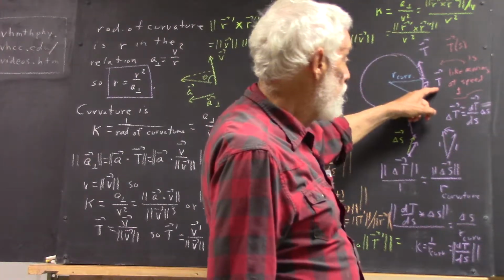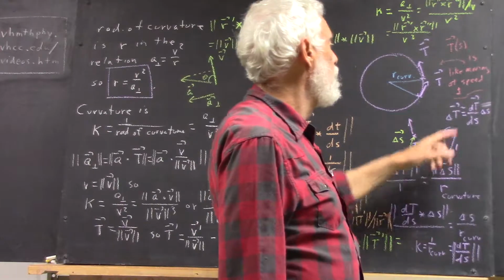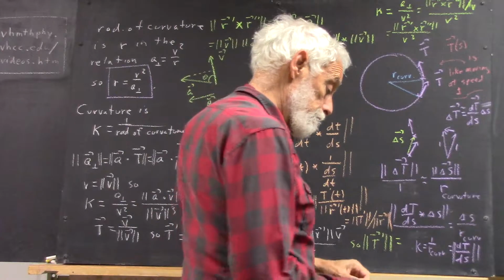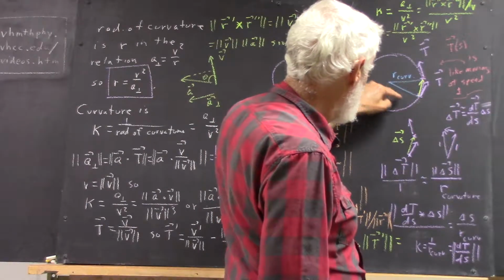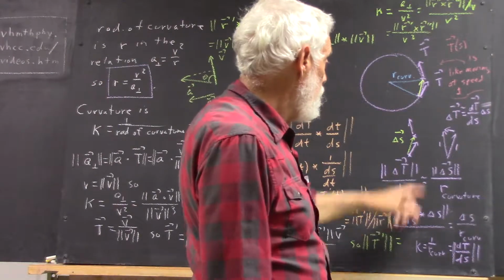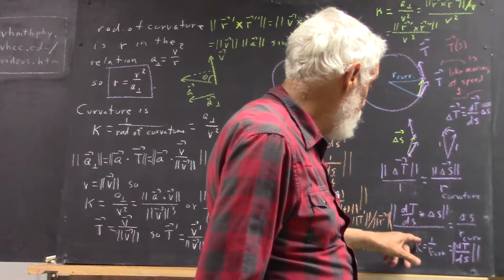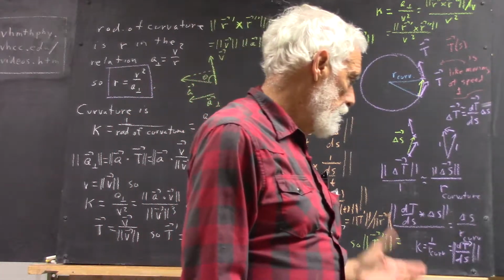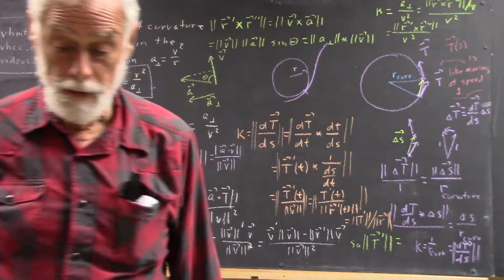dagmult 0705 curvature not a great presentation als ignore lower left quadrant of board 5